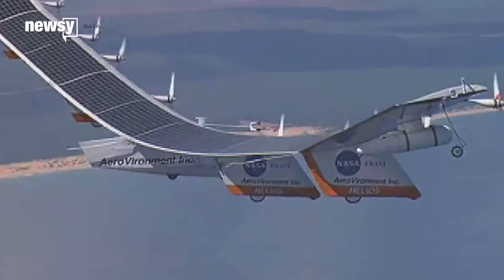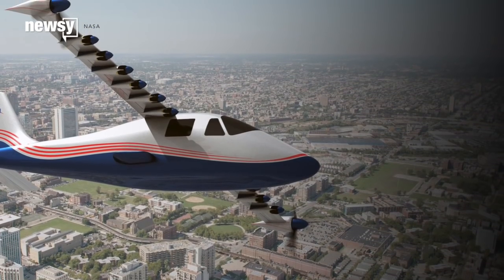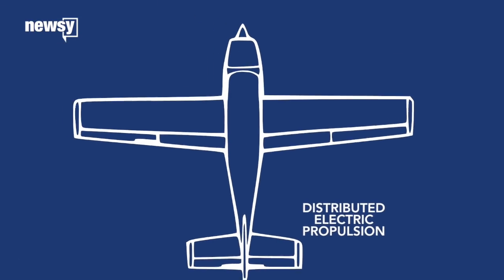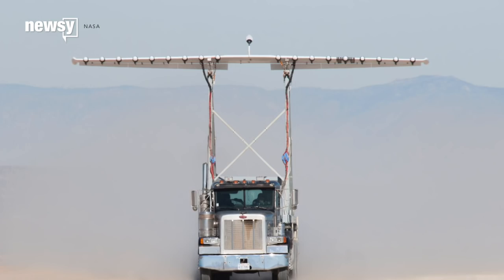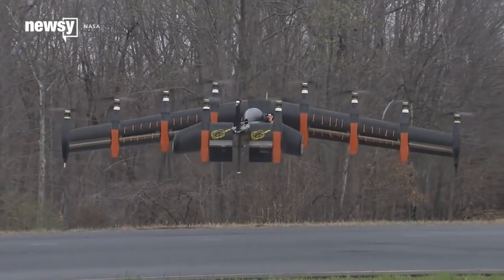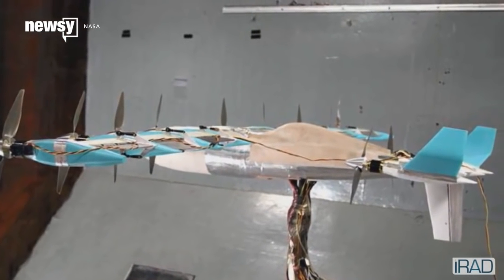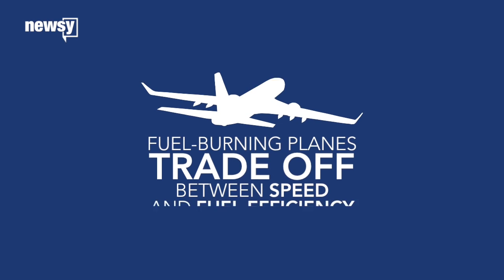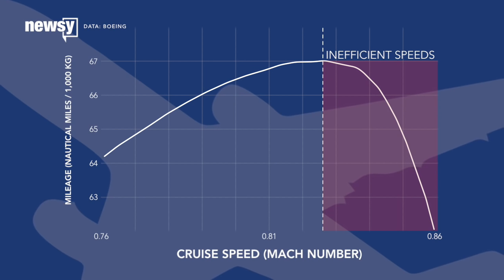One Way To Help Electric Planes Go Mainstream: Add More Propellers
Electric flight is still a mostly experimental market — but NASA's re-energized X-plane program could help boost the technology toward regular use.

X-57 is its latest prototype, and its design direction seems to be "just add more propellers." NASA has a specific name for it: distributed electric propulsion.

NASA will give a production aircraft skinnier wings and stick six electric engines on the leading edge of each one and one on each wing tip.

Tests have shown the distributed system can generate better lift than traditional engines at low speeds, like those experienced during takeoff and landing.

And electric motors are typically quieter than combustion versions — even with lots of props going.

But most of all, it's really efficient.

"The aircraft that we're designing right now and taking to a flight demonstrator can use five times less energy than the best general-aviation aircraft out on the market today," said NASA's Mark Moore.

Fuel-burning planes make a tradeoff between speed and fuel efficiency, thanks to things like drag and the changing weight of their fuel. It means they don't always travel as fast as they're designed to. NASA says an electric plane could cruise closer to its design limits.

But electric power will probably stay limited to small planes for now. Batteries are heavy and need time to charge, so it's harder for larger aircraft to get the same benefits.

So don't expect a bunch of electric propellers to replace the big turbines on your next long-haul flight — at least not yet.